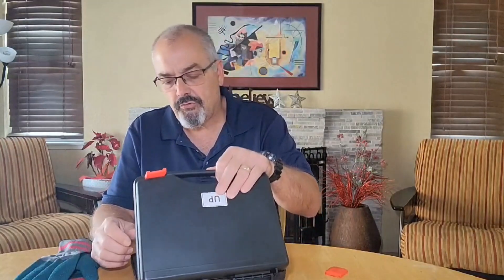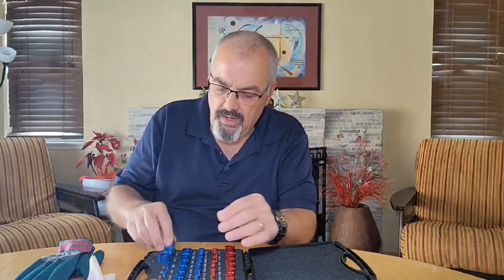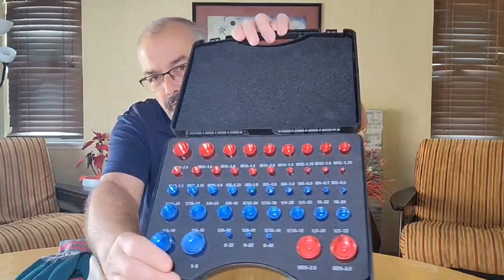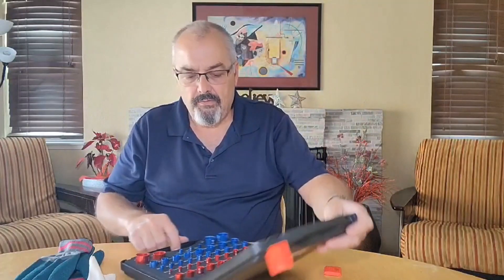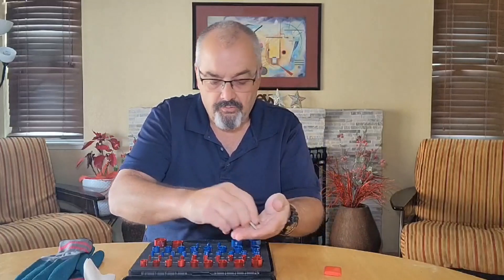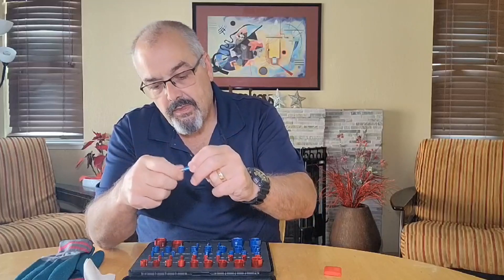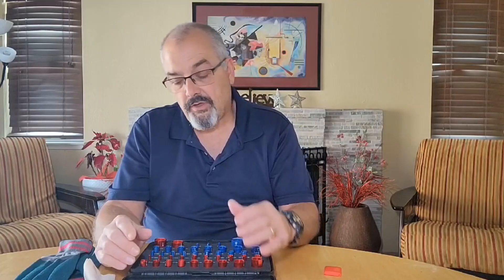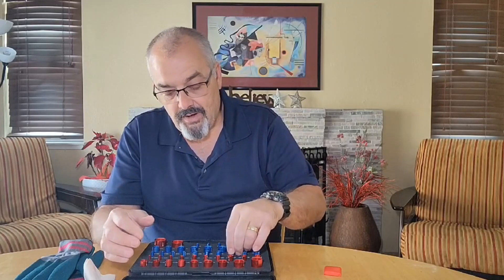44 Pcs Nut and Bolt Thread Checker Review & Demo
Join us for a review and demo of the 44 Pcs Nut and Bolt Thread Checker! Quickly identify inch and metric nut and bolt sizes with this handy tool. Perfect for checking sizes in tricky and narrow areas, this thread checker comes with a convenient carry case. We'll explore its features, ease of use, and how it can make your projects easier. Plus, get exclusive insider info on why this tool is a must-have for any workshop. Watch now and simplify your DIY tasks!